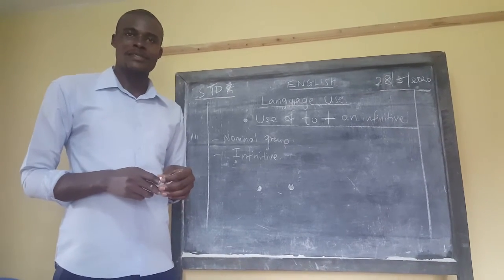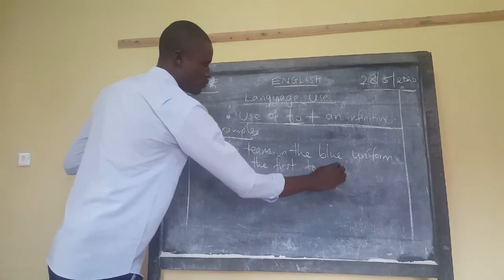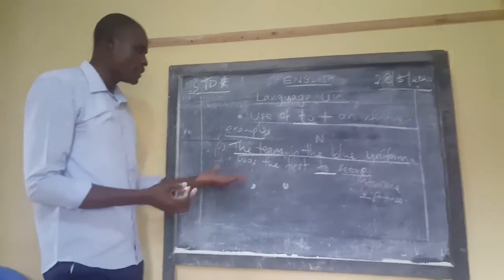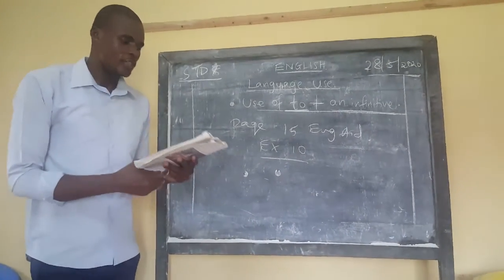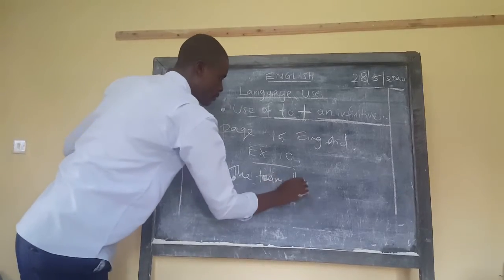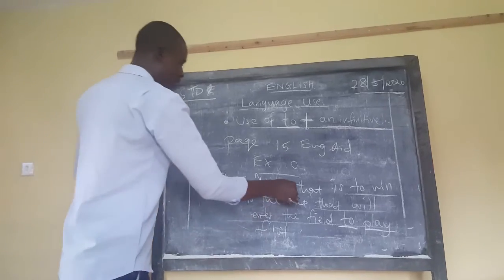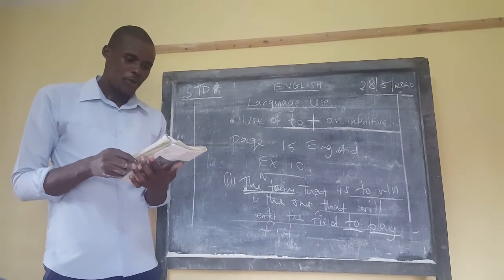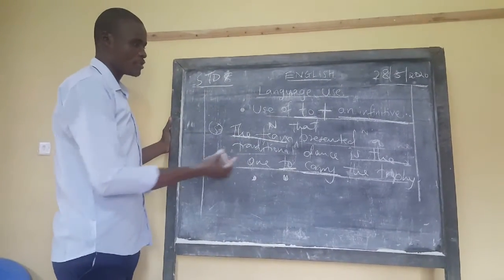English lesson class 7 by Mr Victor Oluk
Use of to+infinitive.